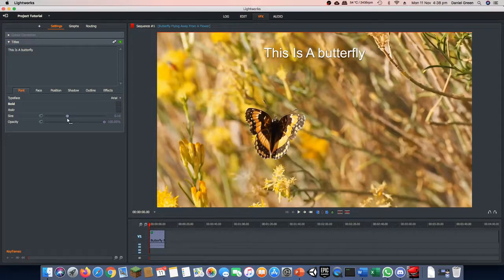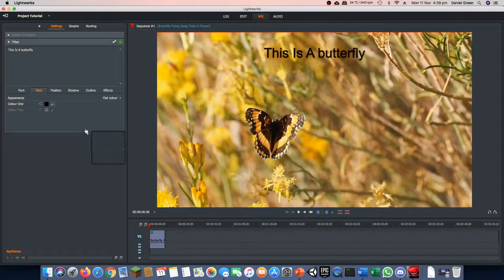How to add text to your videos in Lightworks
In This video I tell you how to add text to your lightworks videos.